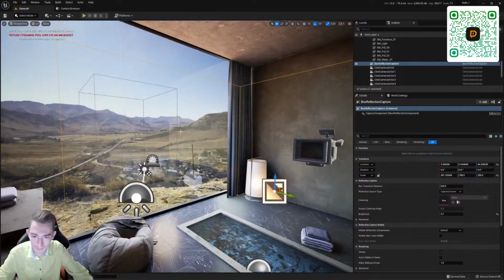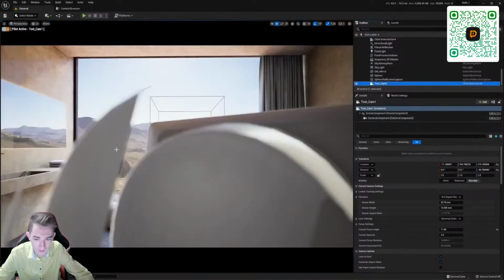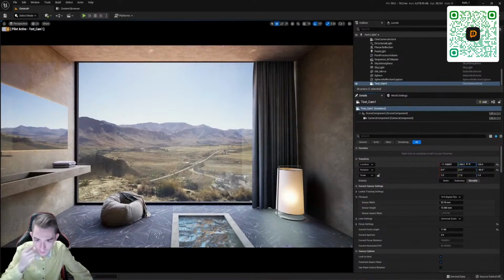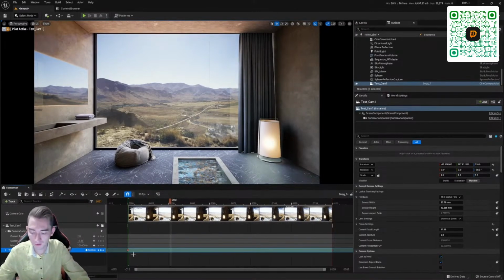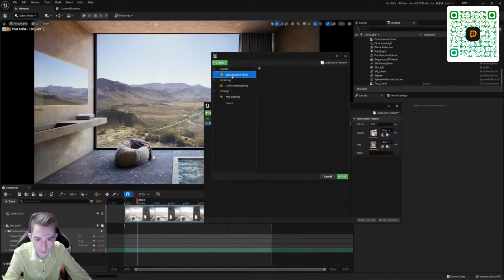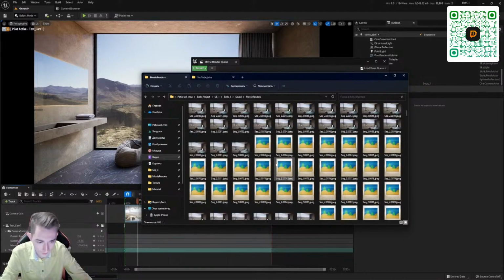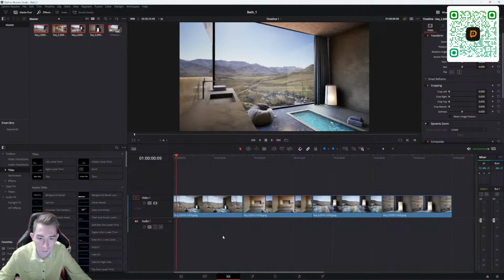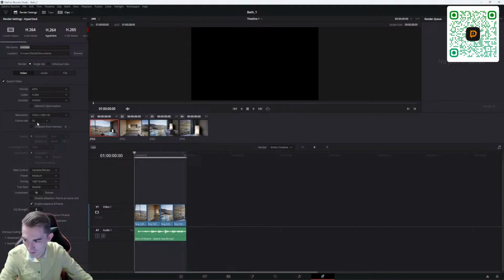Bathroom Interior in Unreal Engine: Lighting, Materials & Animation | Day 3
Get access to exclusive lessons and projects by supporting the channel

During the live stream, I will be answering questions in both the stream chat and my Telegram chat (link below). If you send a donation with a question, I will respond as thoroughly and promptly as possible, either in the stream chat or in Telegram, if you request it. Thank you for your support!

In this comprehensive tutorial, you'll learn how to design and set up a bathroom interior, taking your 3Ds Max project into Unreal Engine for a complete animation workflow. From setting up lighting and creating materials to building sequences and rendering animations, this step-by-step guide covers every detail. You'll also discover how to turn the final sequence into a polished video, providing you with everything you need to create stunning bathroom visualizations. Perfect for those looking to enhance their interior design and rendering skills using Unreal Engine.